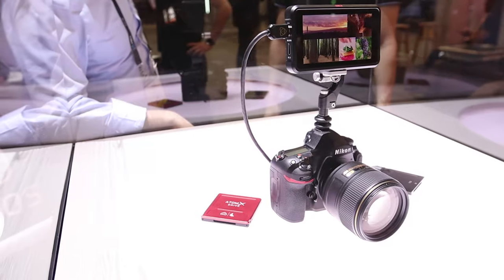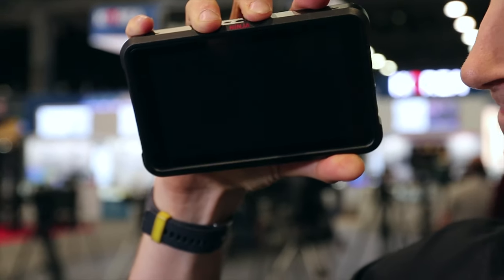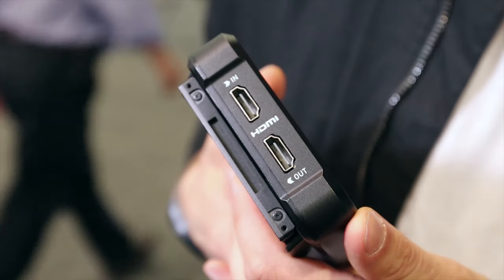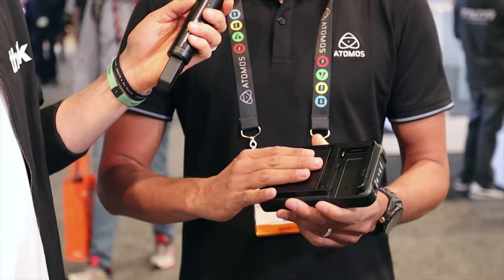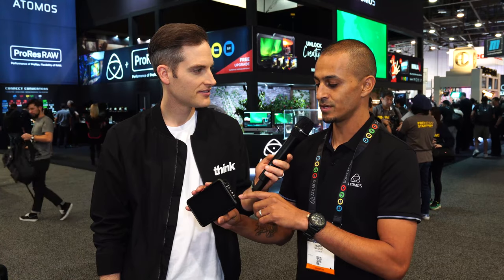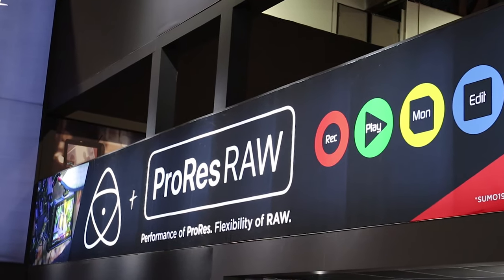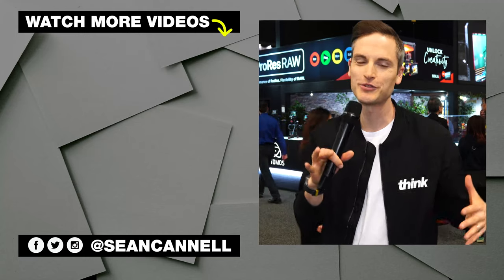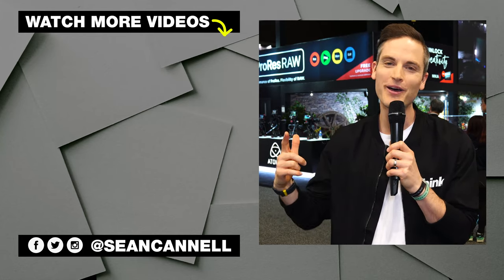4K on Camera Monitor and RAW Recorder — Atomos Ninja V 5" HDMI Recording Monitor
First look at the Atomos Ninja V. A 5" 4K HDMI Recording Monitor and ProRes RAW recorder! Big thanks to VidIQ for helping make this NAB coverage possible I've using VidIQ for a few years and now and it;s one of my secret weapons for getting more views and subscribers on YouTube. to start using VidIQ FREE today!

1. Atomos Ninja V 5" 4K HDMI Recording Monitor

In this video Sean Cannell from Think Media checks out the atomos ninja v, an atomos monitor that is a small monitor for camera. This 4k camera monitor is high bright and can record prores raw. If you are looking for a 4k on camera monitor or researching camera monitor setup solutions, check out this video!